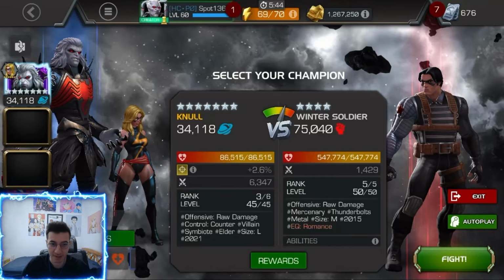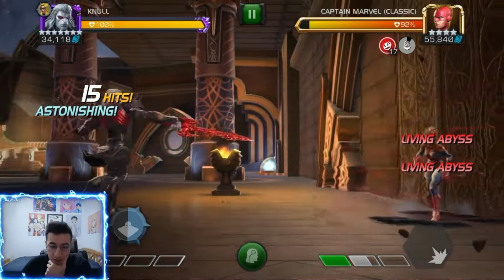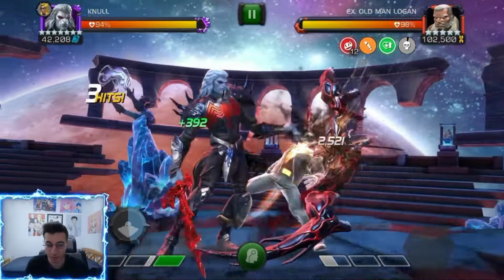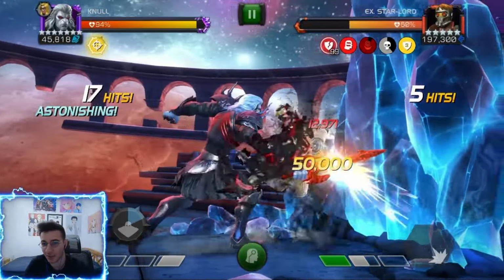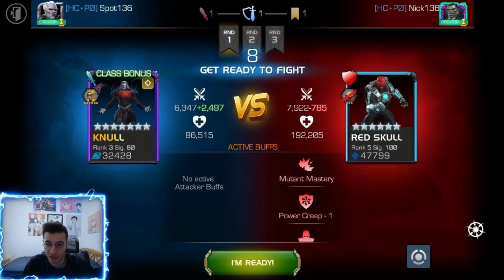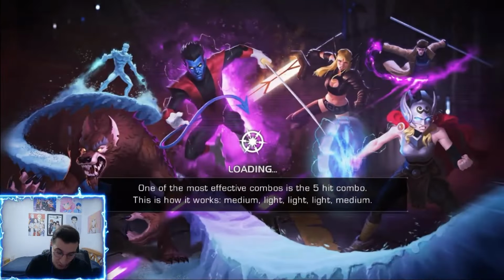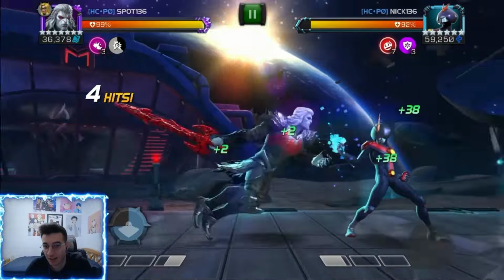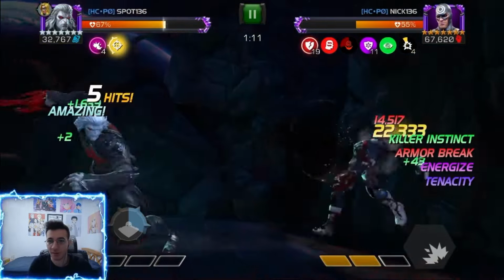7 Star Rank 3 Knull Damage Showcase In Longer Fights And In Battlegrounds! MCOC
I really like Knull!